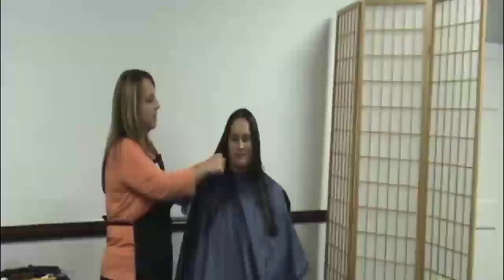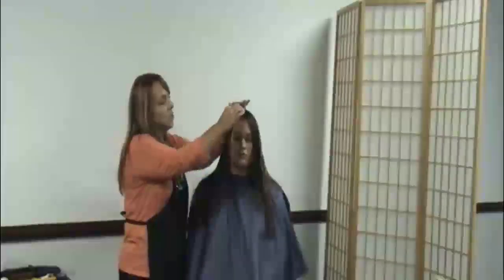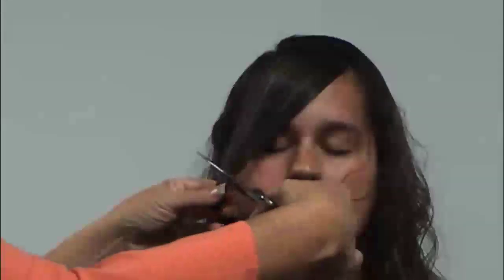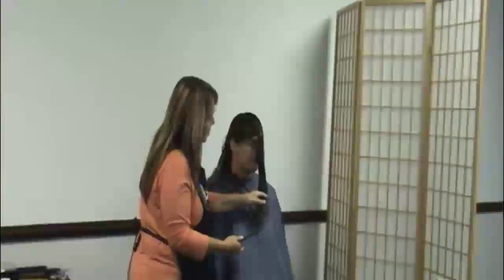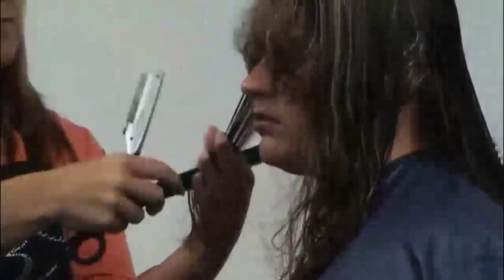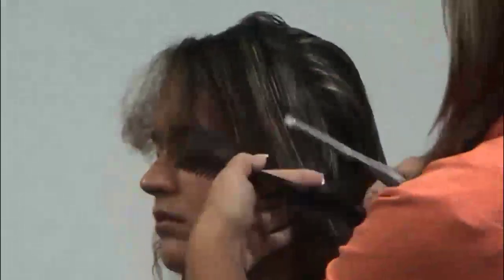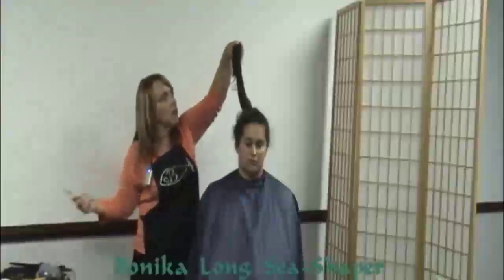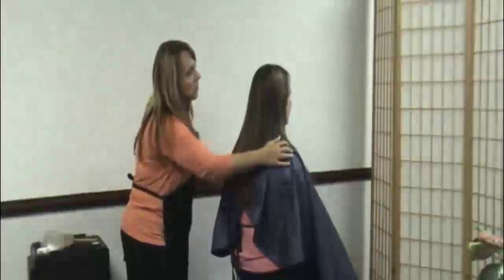Beach Babe Haircut with Face Framing Fringe Tutorial | Bonika Shears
Rhonda Brown, educator demonstrates a long Beach Babe Haircut on Trisha with a fun, sexy wispy fringe bang area. Step by step professional haircut tutorial.

Do you love to cut hair? This channel is for you.

Bonika Shears was begun by Bonnie Megowan, a former school teacher. Bonnie used her background in science and experience in the knife industry to begin a business sharpening and repairing quality stylists shears in the Atlanta area in 1988. Gene Megowan, the marketing manager for Scissor Mechanic, conducted extensive market research. Together, they created the exclusive Bonika International shears. The Bonika International Shears were designed as the first truly multicultural shears. Since then the more than 6 dozen models have been added to the line. They now have local sharpener /distributors in nearly 2 dozen countries and every state.  Bonnie Megowan has trained most of these sharpeners. She became the first woman to place first in a national sharpening certification through the National Beauty Tools Sharpeners Guild. Bonika Shears is a member of the ISSA International Beauty Tools Sharpeners Guild, NBTSG National Beauty Tools Sharpeners Guild, and educates for the IBSA International Beauty Sharpening Association.

Have you ever thought of becoming a shear sharpener? Shear sharpening is a lucrative business sharpening for hair salons and groomers. It is important to have the right equipment and training to give the best service.

Sharpening equipment including the Scimech HD Flathone machine for sharpening beauty shears and groomer shears and the Nebraska Blades Clipper Hone
Let us know what future videos you would like to see.